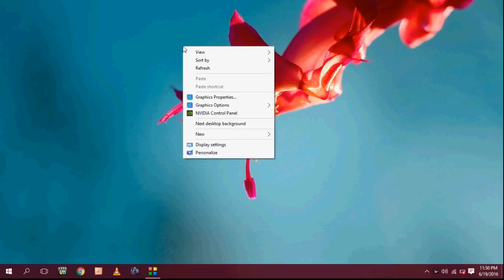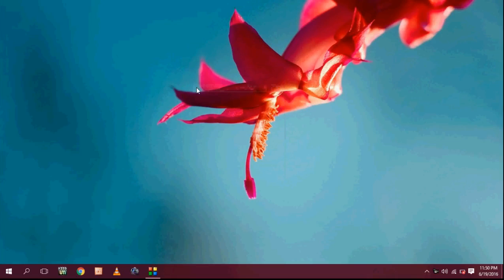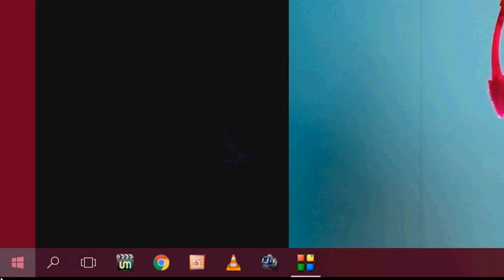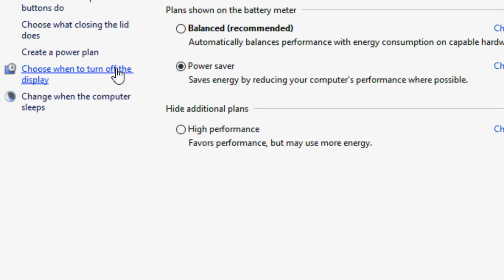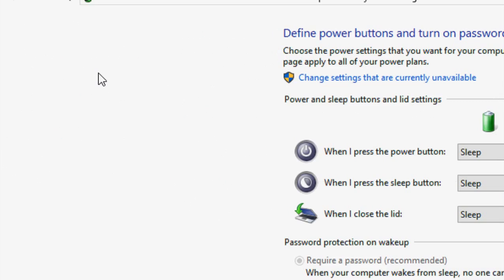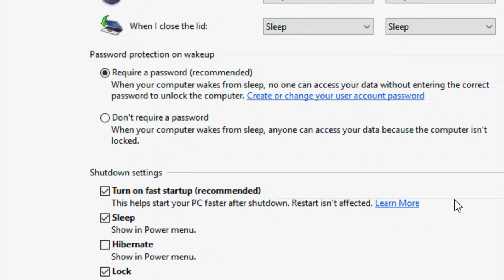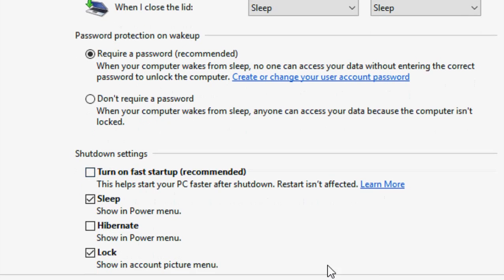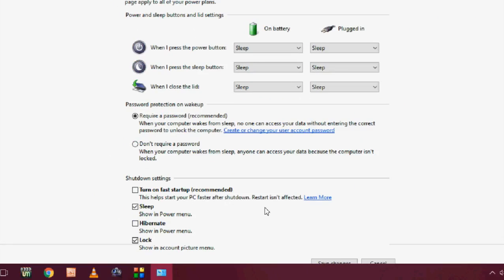How to Fix Laptop & PC Not Shutdown Issue (Fix Slow Shutdown)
Fix laptop or pc won’t shutdown or slow shutdown in windows 10, 8.1, and windows 7